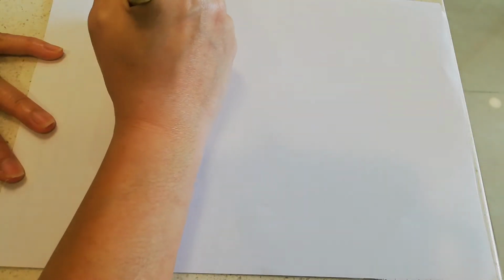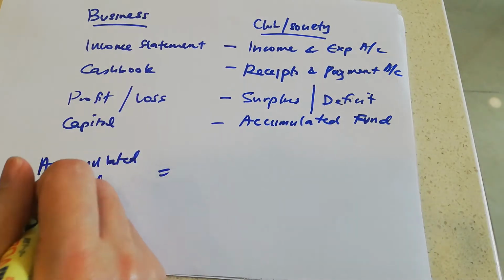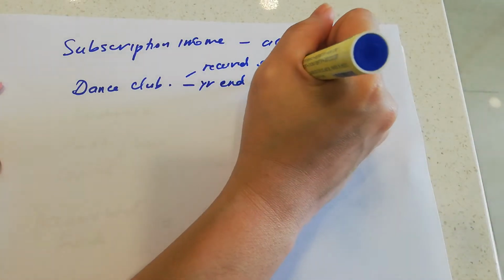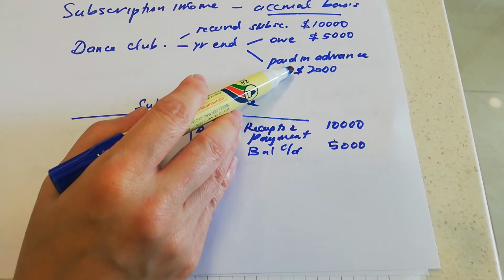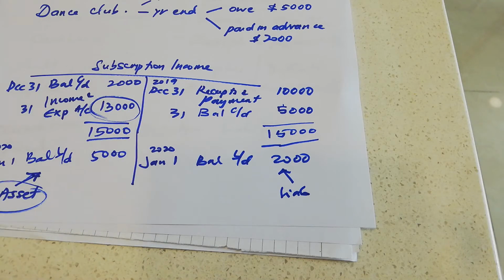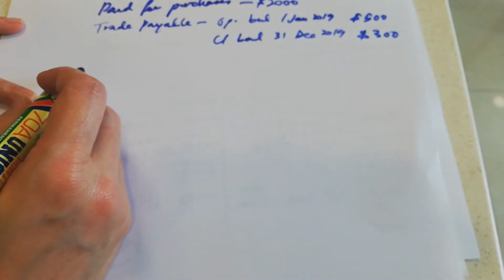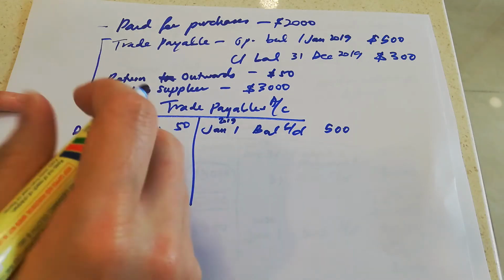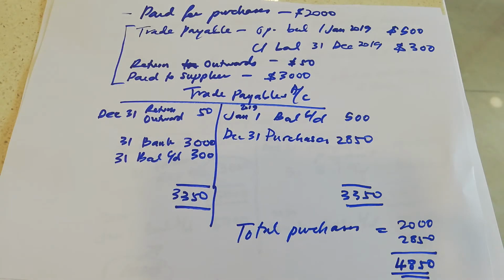30 March 2020